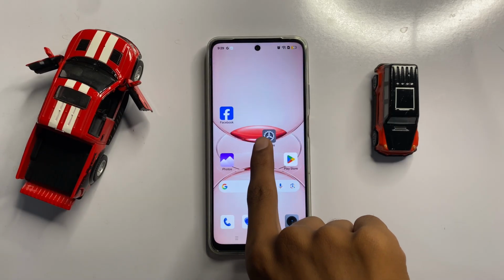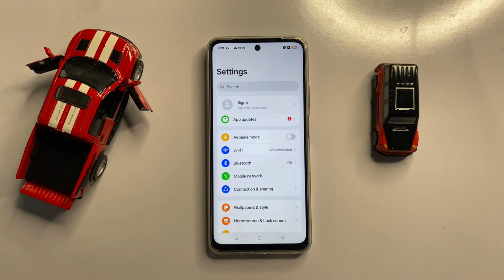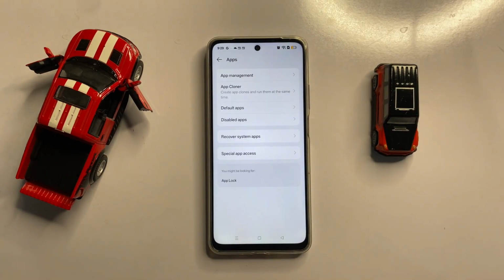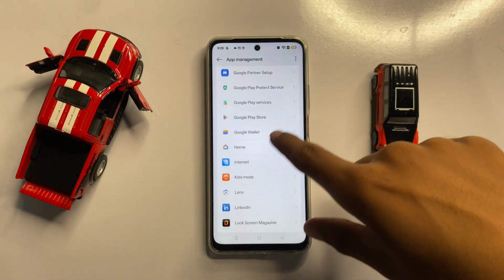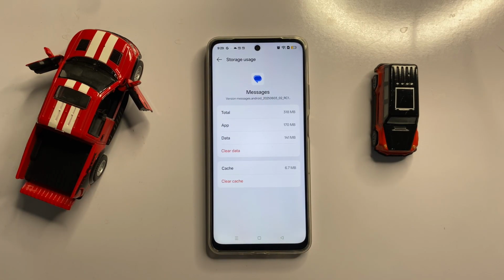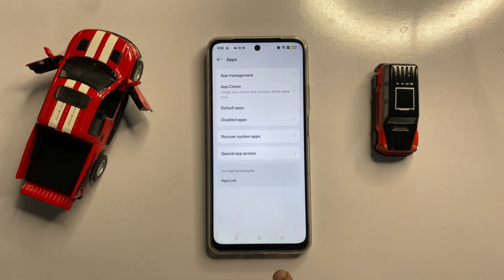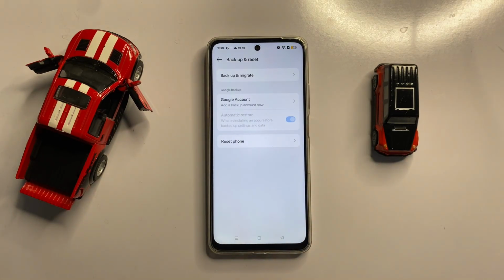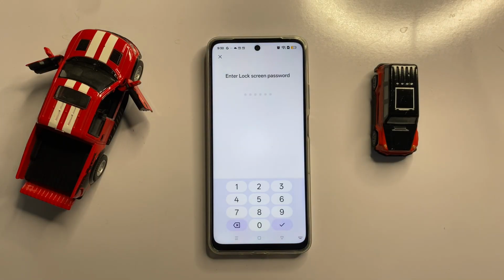how to fix invalid destination adress Realme 13